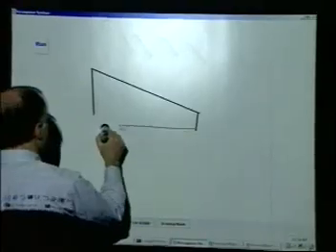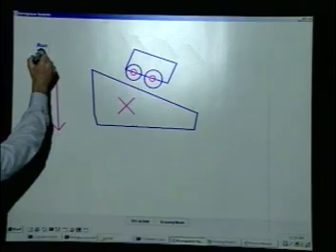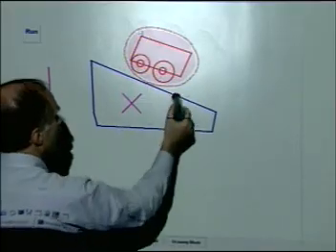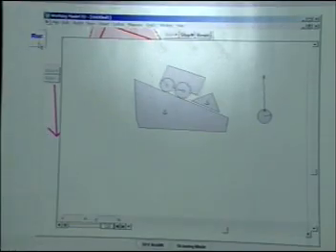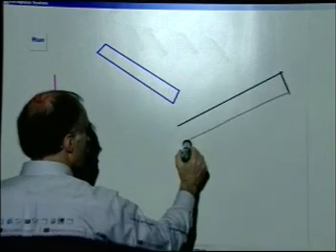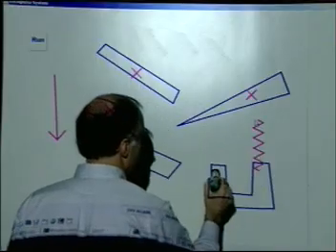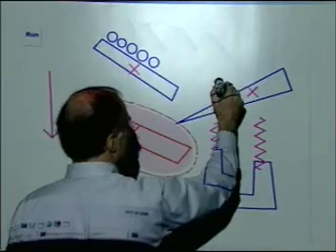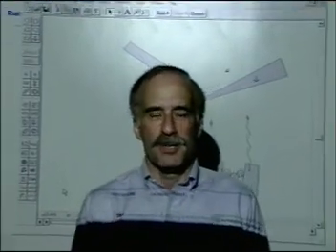MIT sketching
This is not my original video.
so I don't link any advertisement to this video.

If you want to get more information this video,
this site give more information to you.